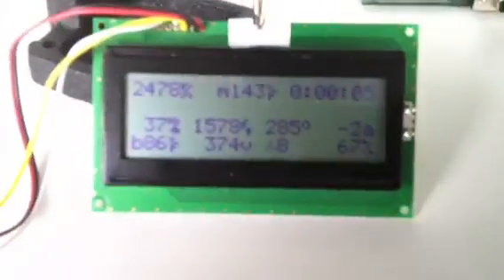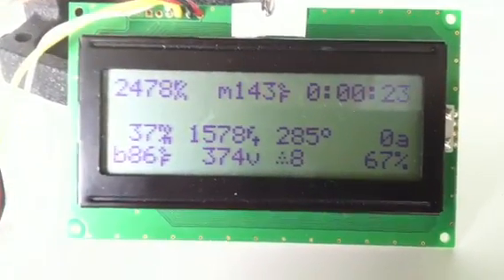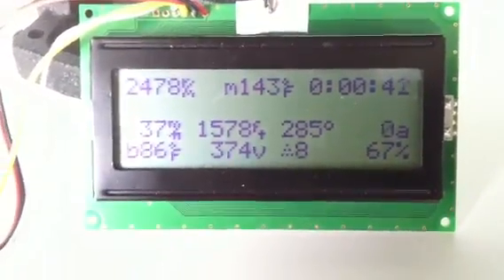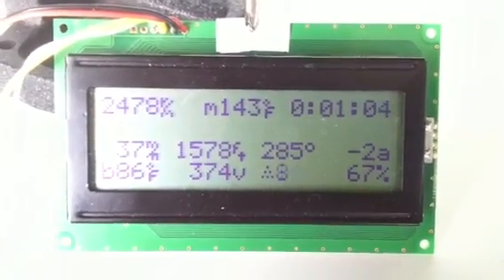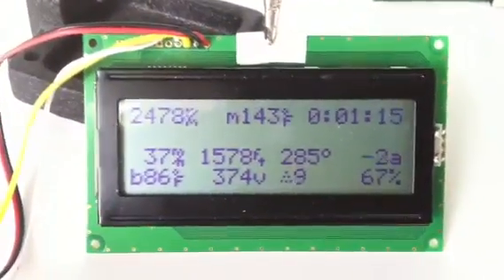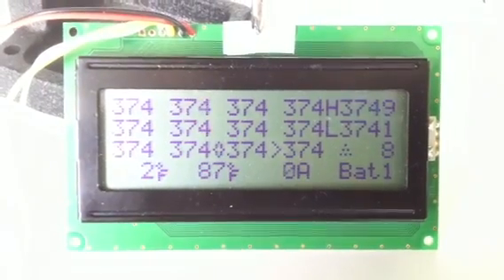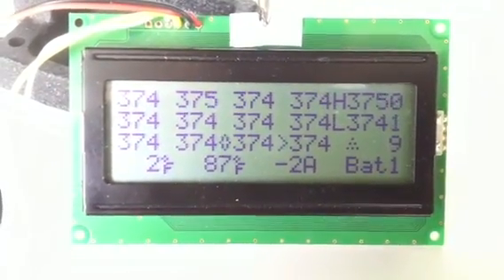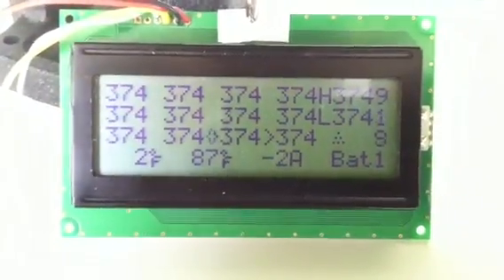eLazair v2012 BMS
Battery Management System
by Dale Kramer